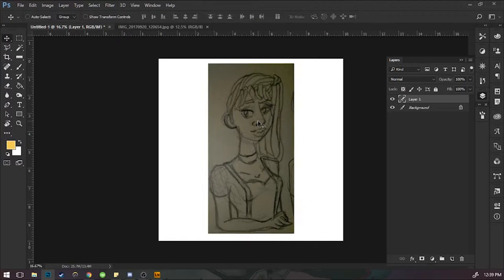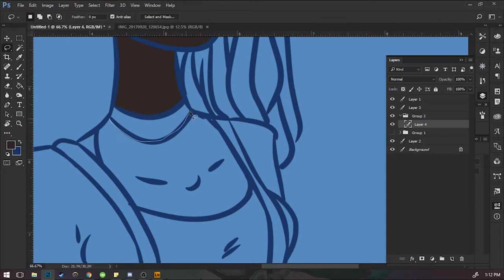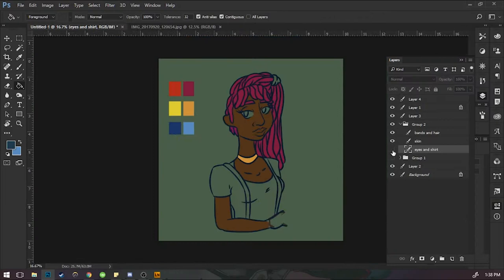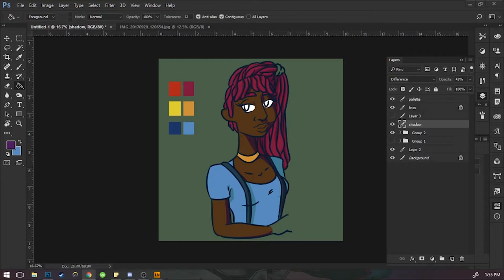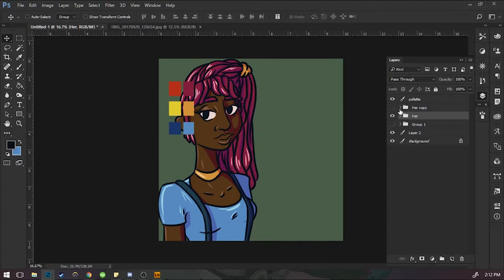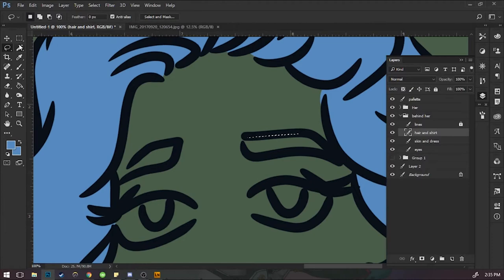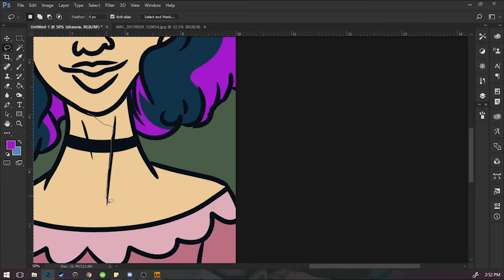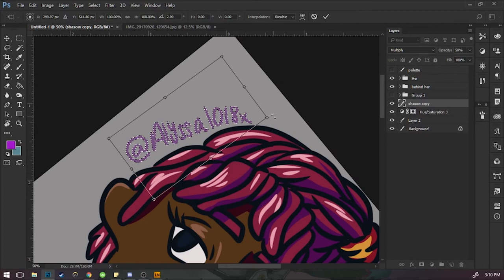Primary Color Study | September Speed Paint (With Voice - Over)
1.5 Hours